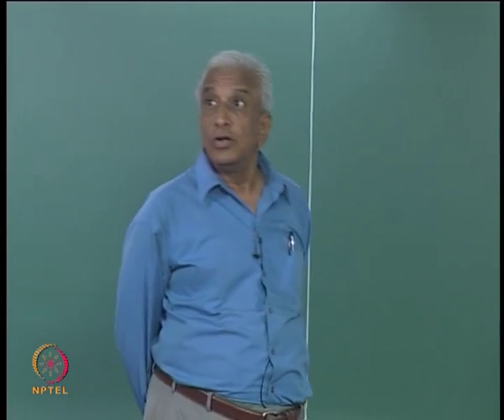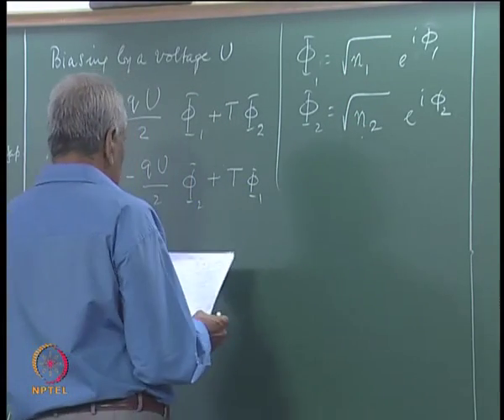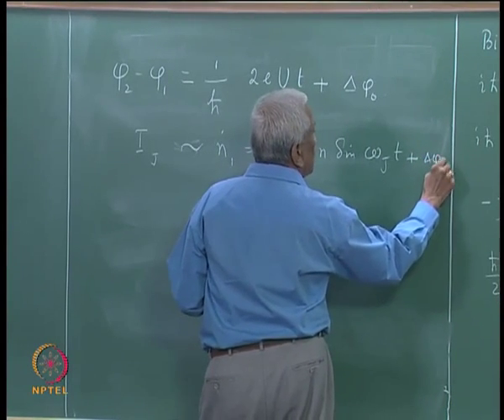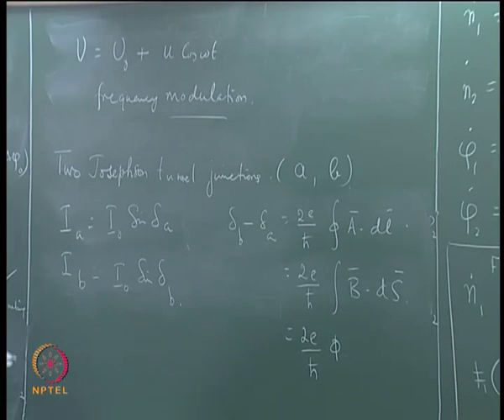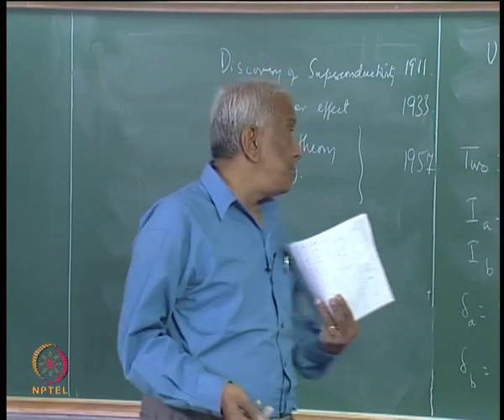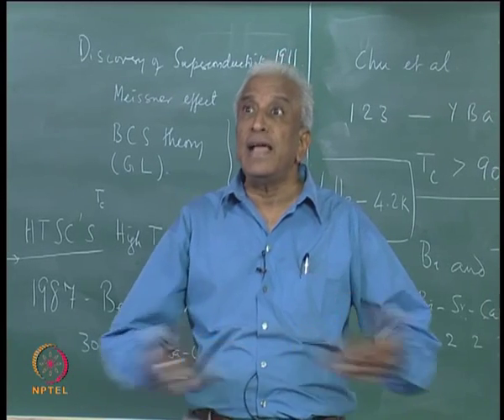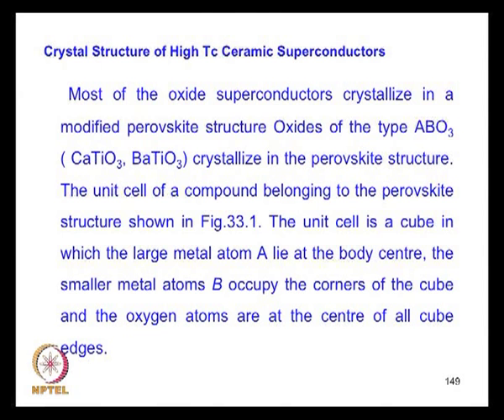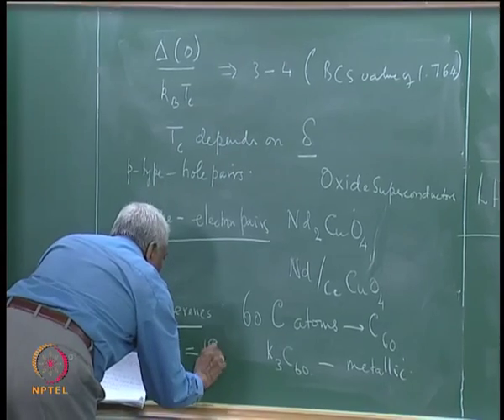Mod-01 Lec-33 Josephson Effect (Continued); High Temperature Superconductors